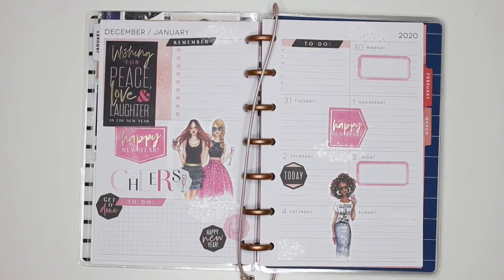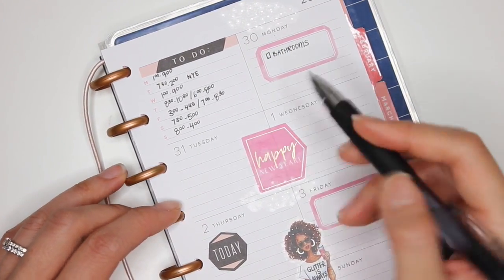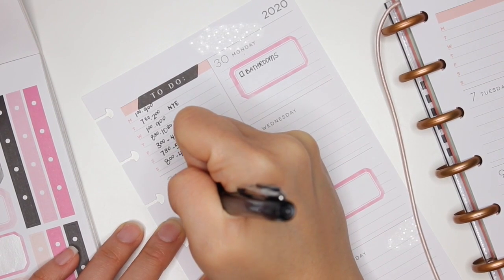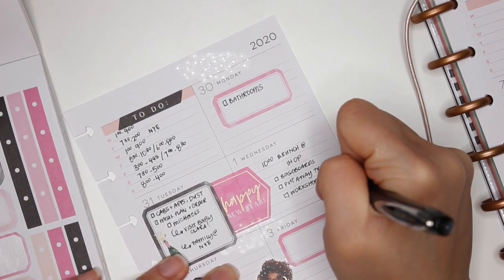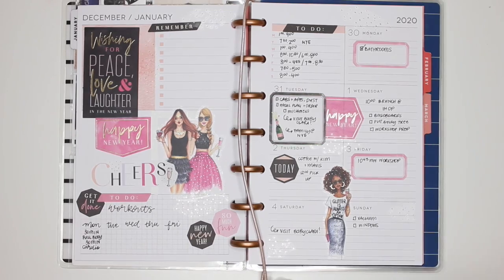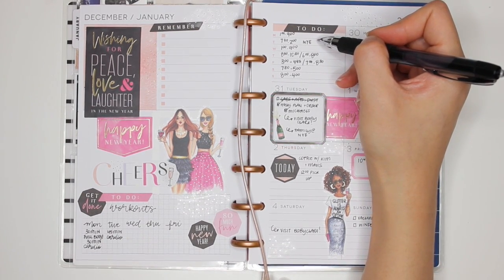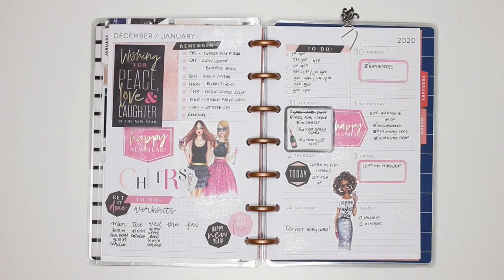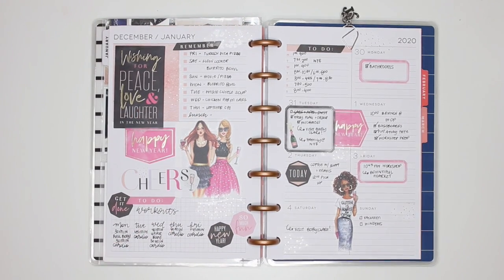AFTER THE PEN Mini Happy Planner Dashboard: Dec 30 - Jan 5, 2020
My first afterthepen in my minihappyplanner for 2020! I used the Rongrong seasonal stickers from the happyplanner and it's so cute and festive for the New Year!

My favourite supplies:
Uni-Ball Micro 0.5 -
Papermate Correction Dryline Grip
X-Acto Z-Series No.1 Precision Knife with Cap (XZ3601T)

Ownsig Rose Gold Curved Eyelash Extension Tweezer for Eyebrow, Volume Lash, False Eyelashes (02#) -

Swingline Handheld 1 Hole Punch, 5 Sheet Capacity, Chrome (A7074005S) -

Zebra MILDLINER WKT7-5C (5-Color Set) / WKT7-5C-RC (5-Color Set) / WKT7-5C-NC (5-Color Set) -

Scotch Thermal Laminator Machine, 5 Minute Warm-up, 9" Input, for Laminating Sheets Up to 5-Mil Thick -

Scotch Thermal Laminating Sheets, 9" x 11.5", 5-Mil Thick, 100 Laminating Pouches -

Neewer 14-inch Outer Dimmable LED Ring Light Kit Includes: 30W Bi-Color 3200K-5600K Small Ring Light, Light Stand, Soft Tube, Phone Holder, Ball Head for Make up Photo Portrait Photography -

Paper Mate Flair Point Guard Marker Porous, Nylon Tip Pen Medium, 12-Carded, Assorted Inks (74423) -

Me & My Big Ideas  Happy Planner Clear Stamps-Days & Numbers Journaling -

Tsukineko Full-Size VersaFine Instant Dry Pigment Ink, Onyx Black -

Fiskars 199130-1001 Craft Bypass Paper Trimmer, 9-Inch

Hammermill Printer Paper, Color Copy Digital Copy Paper, 32lb, 8.5 x 11, Letter, 100 Bright - 1 Pack / 500 Sheets (102630R)

Yum & Yummer: Ridiculously Tasty Recipes That'll Blow Your Mind, But Not Your Diet!